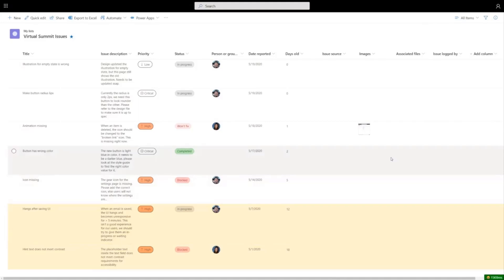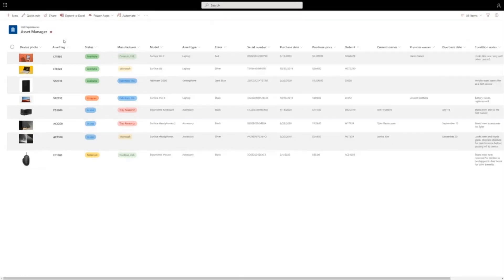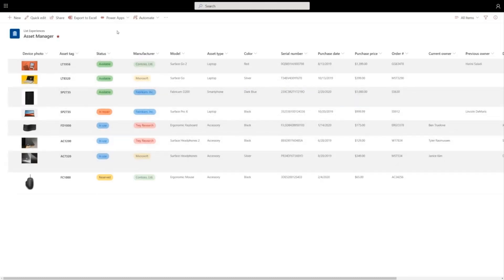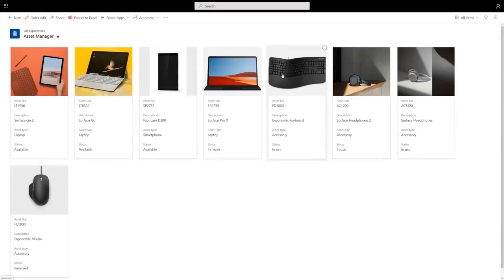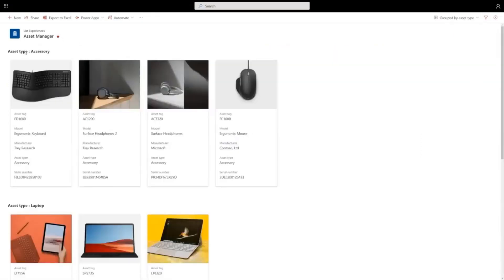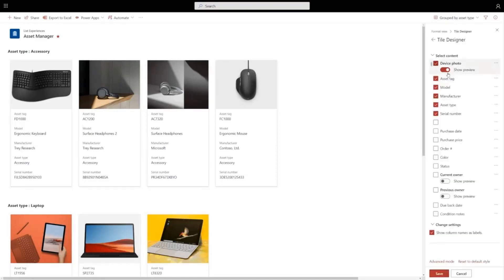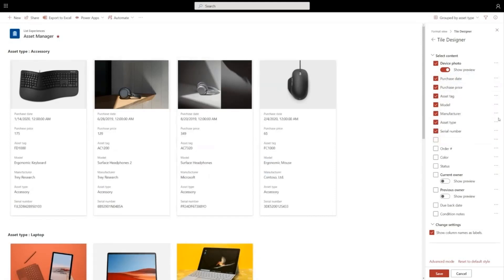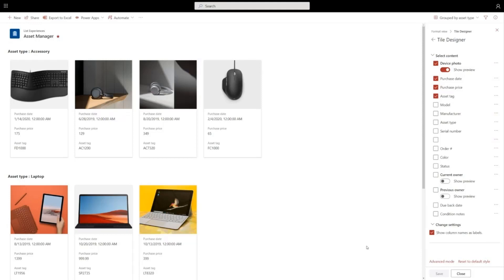How to display list items in a Microsoft List as Tiles ("Gallery view")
If your list contains images that are the central focus of your data (such as in a car booking list) then you'd probably want to present that in a gallery view. This is all easily achievable with the new Microsoft Lists. What's even cooler is that you can also edit the order and items that are displayed in the tile view.